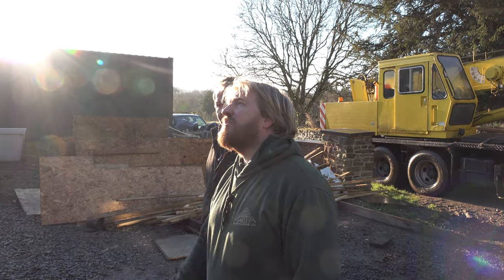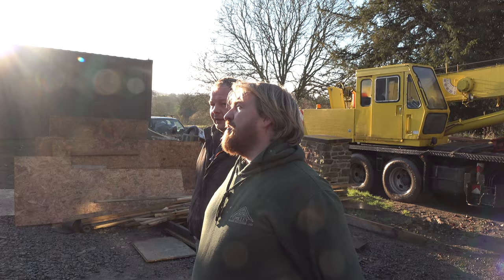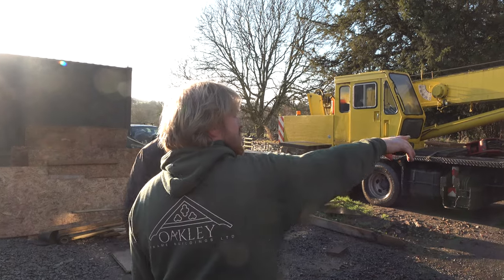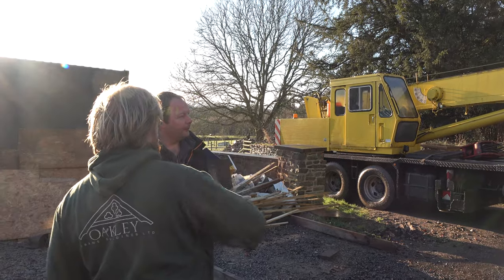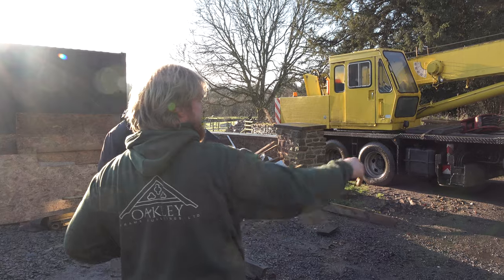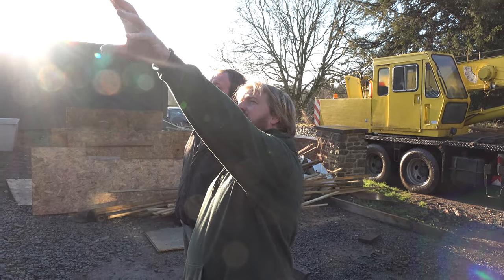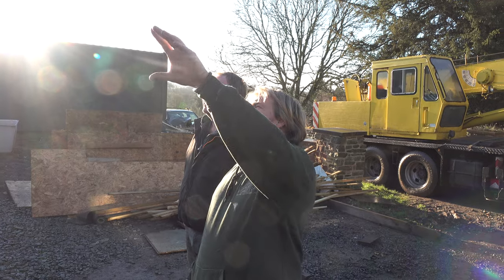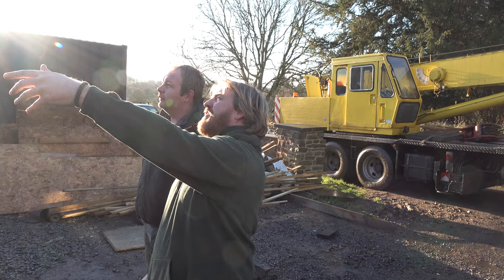Orleton Manor Roof - The Crane arrives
Orleton manor roof works - the crane arrives, and the boys start removing roof timbers...